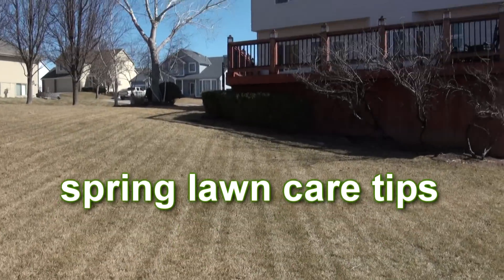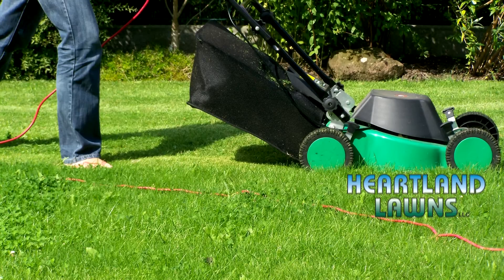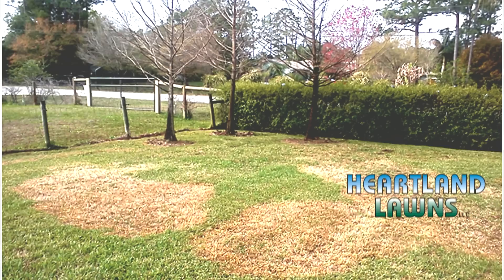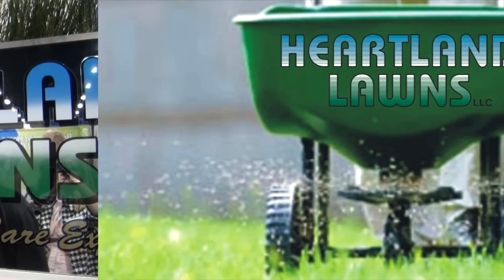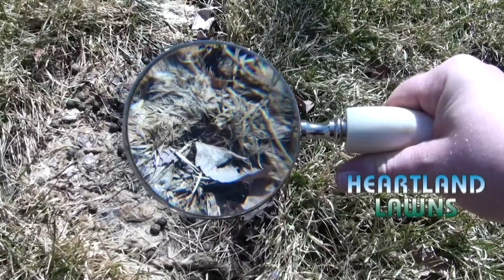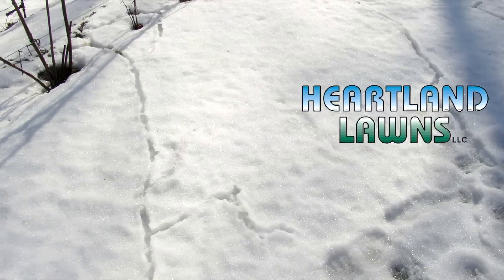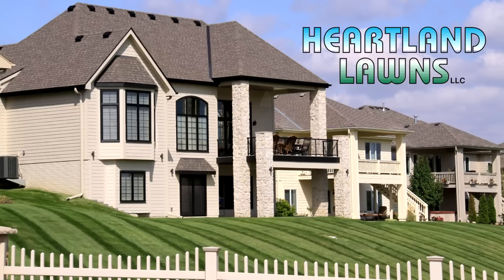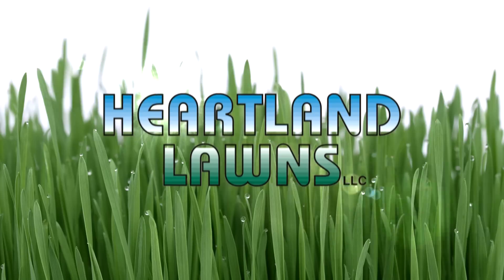Video-Heartland Lawns Omaha NE-Omaha NE Lawn Care Fertilization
Voted Best of Omaha 2011 Lawn Care Maintenance: Fertilization, Aeration, Overseeding & Perimeter Pest Control Omaha area lawn care.